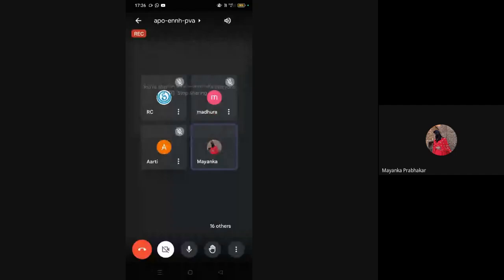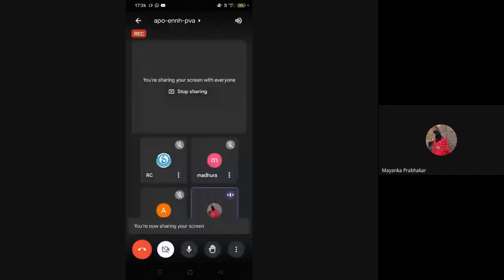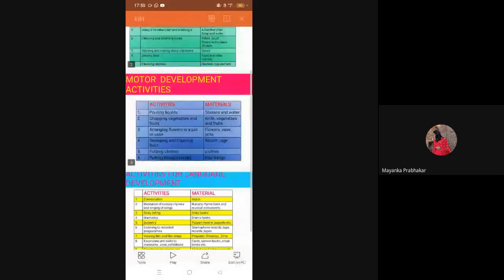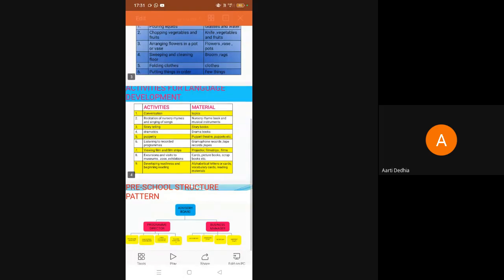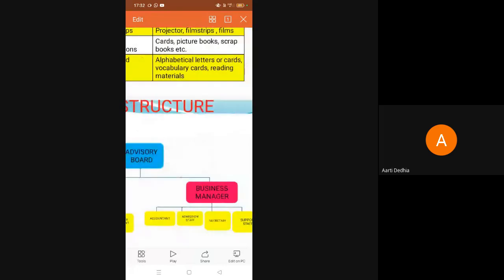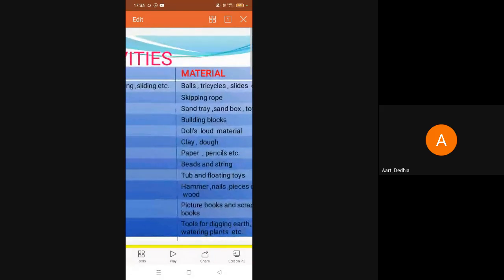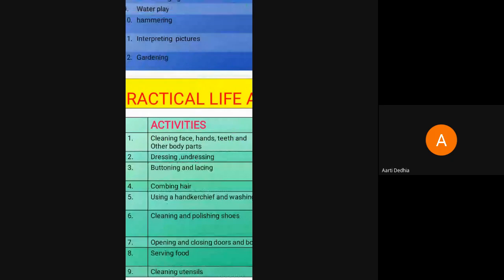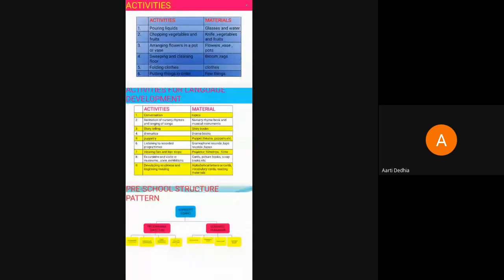Online Counselling Schedule for PGDPPED Programme MES-083 Session-III